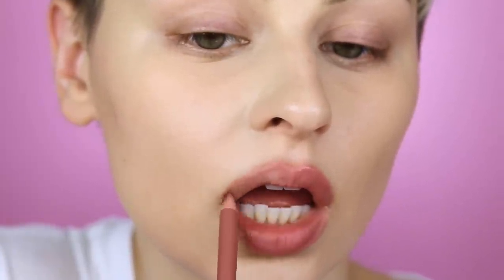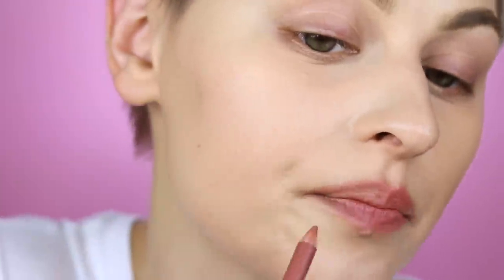Dude, lip liner changes your whole..lips...?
Hey. I like my titles too. So we're talking lip liner today. What do you think? Do you like it with or without?